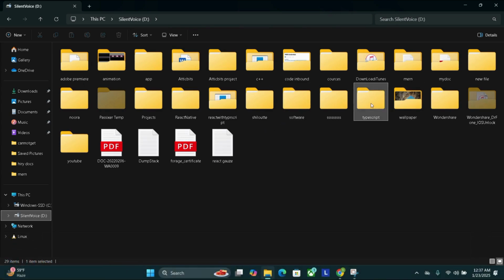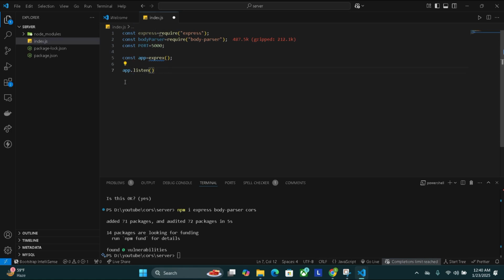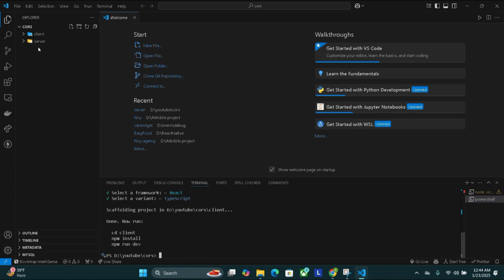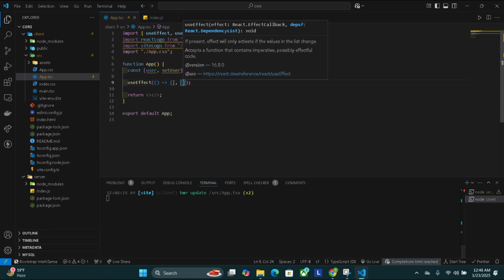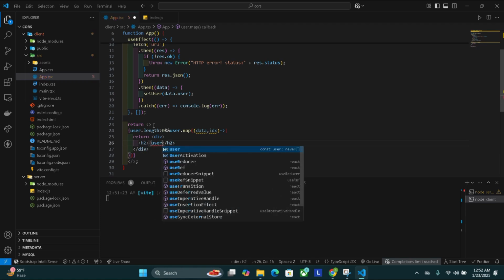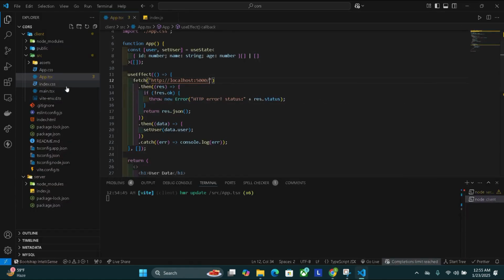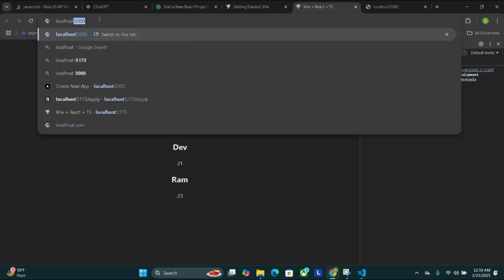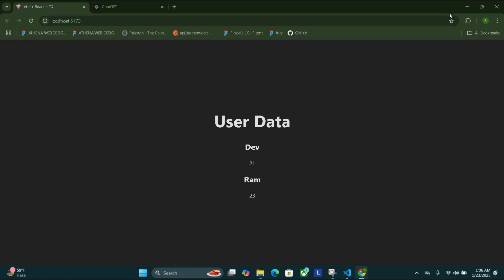How to Fix CORS Error in React & Node.js – Easy Step-by-Step Guide!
In this video, I demonstrate how to identify and resolve the common CORS error in a React and Node.js setup. 🌐 Learn step-by-step how to configure your Node.js server with the proper headers to handle cross-origin requests seamlessly. Watch till the end for a complete guide to solving this issue!